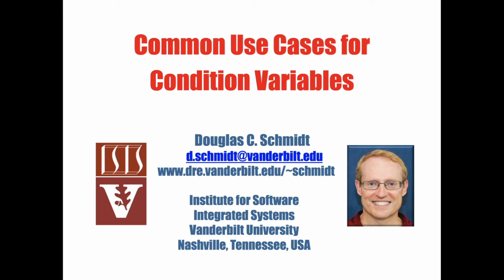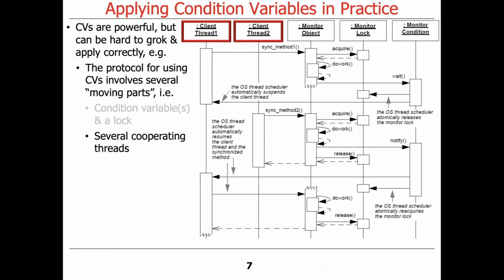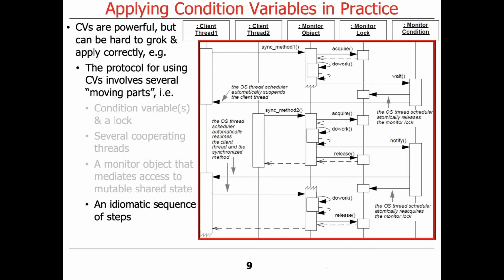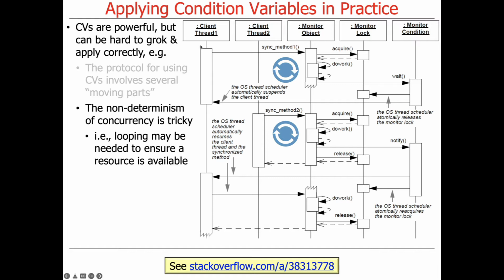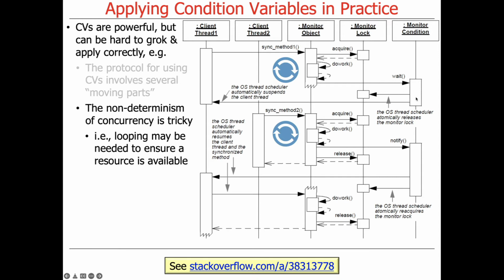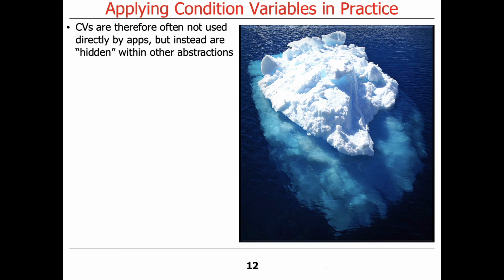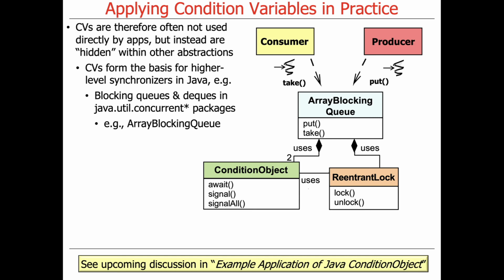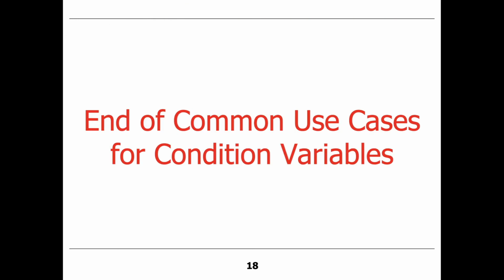Common Use Cases for Condition Variables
This video describes common use cases where condition variables are applied in practice.